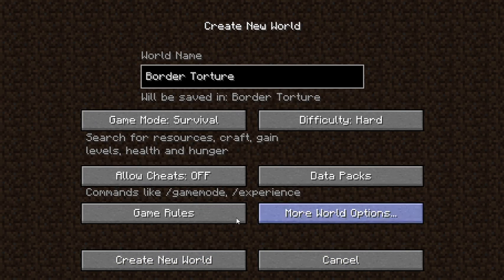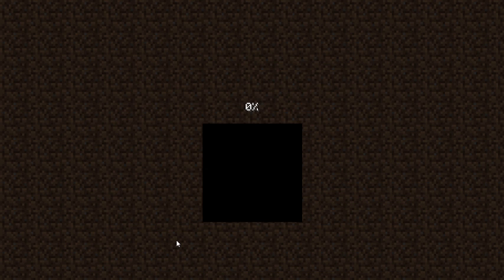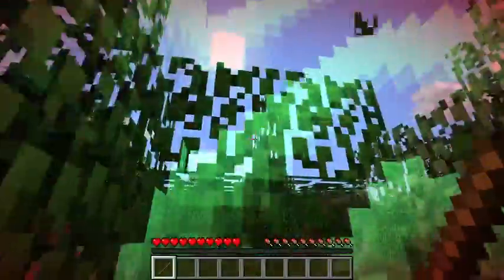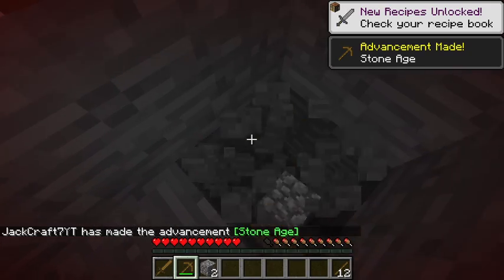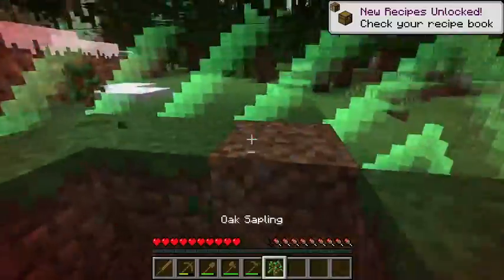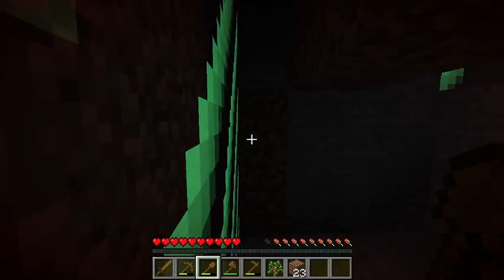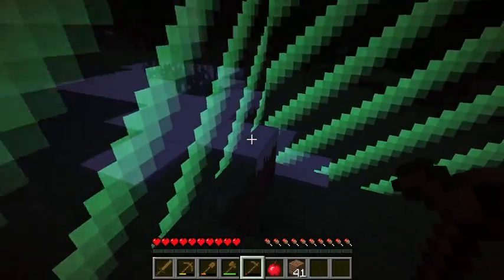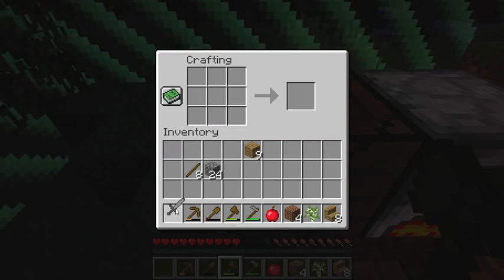Minecraft but I'm stuck in a border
Im fairly certain other people have done this before but I think it'd be fun to do for myself